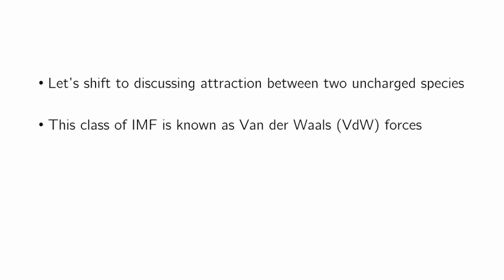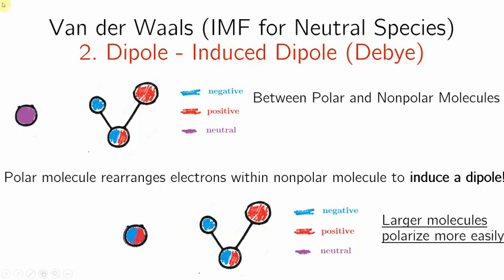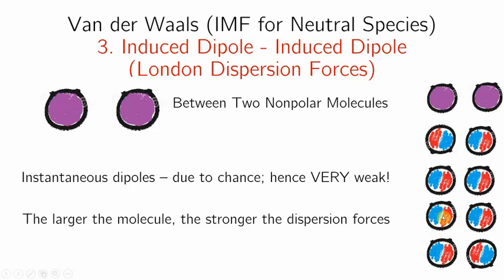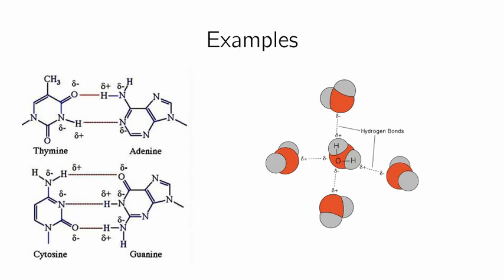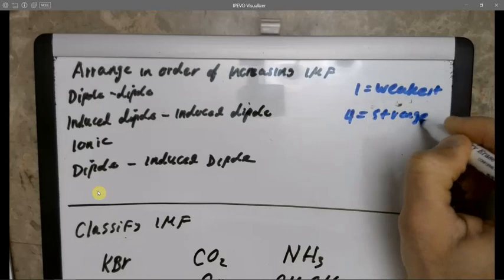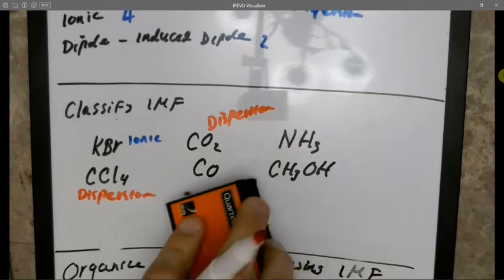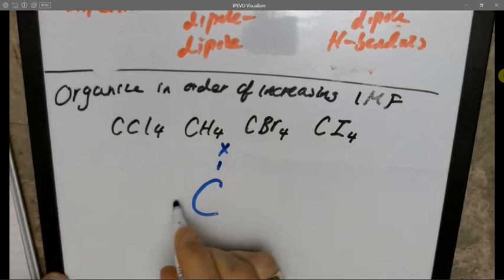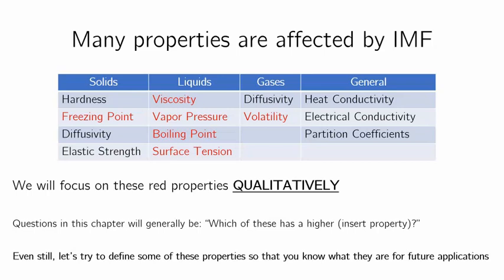INTERMOLECULAR FORCES: Van der Waals Interactions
Qualitative discussion of Van der Waals interactions